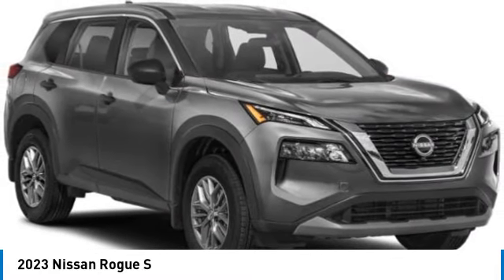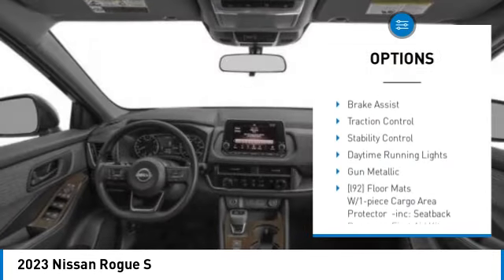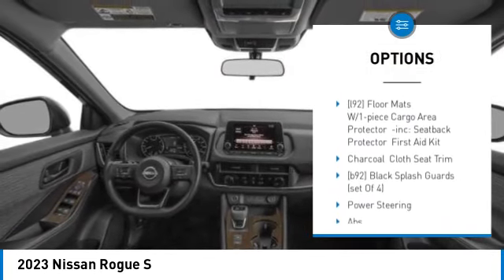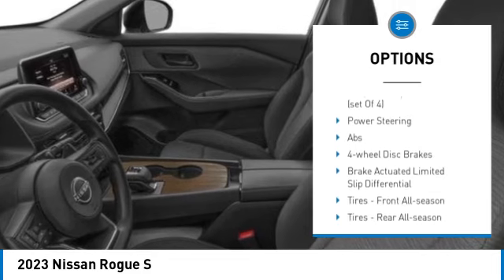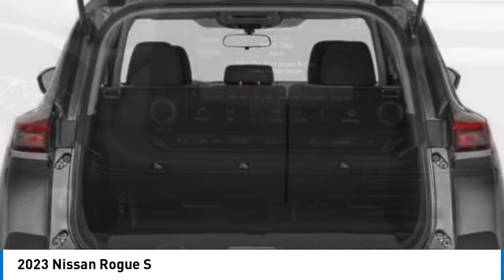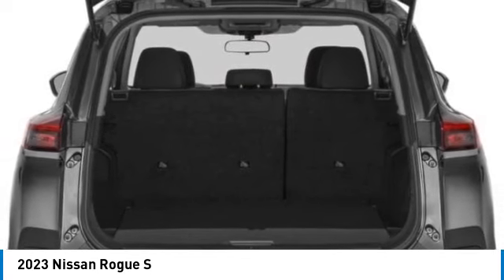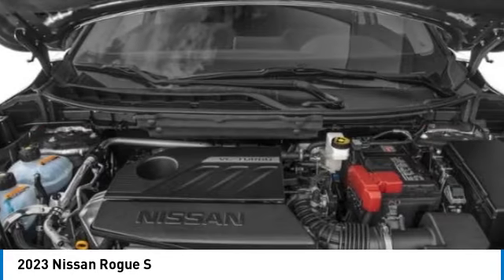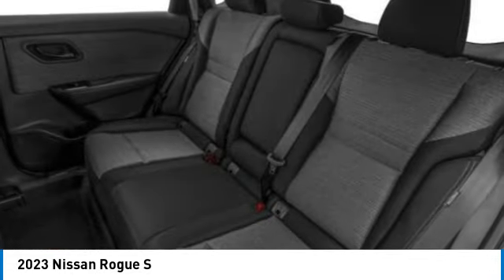2023 Nissan Rogue Inver Grove Heights,St Paul,Minneapolis 52530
2023 Nissan Rogue S

You'll love this 2023 Nissan Rogue. This is a sport utility you'll want to take home. Call and get in touch with Luther Nissan Kia of Inver Grove directly, and be the first to open the sport utility door today!